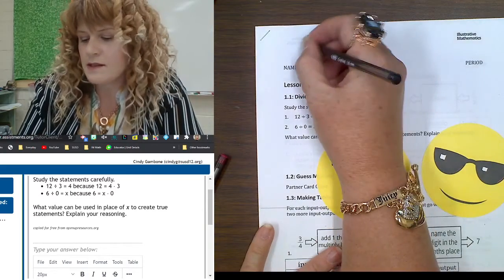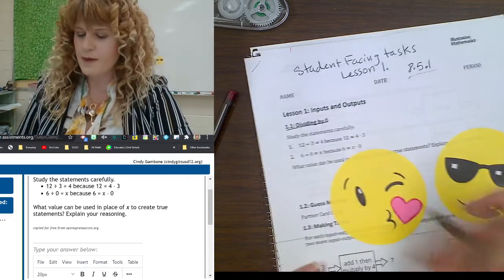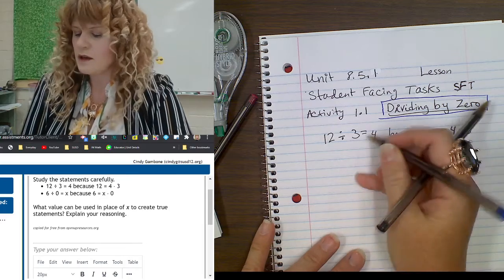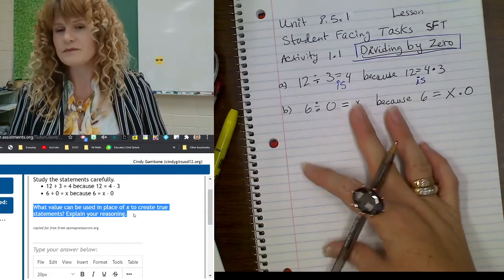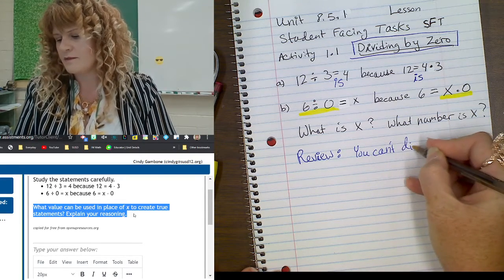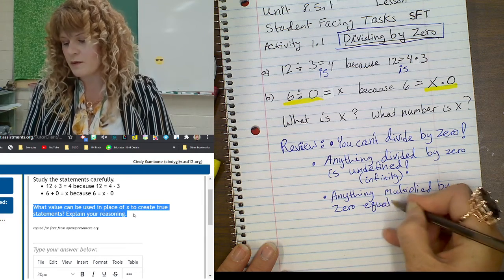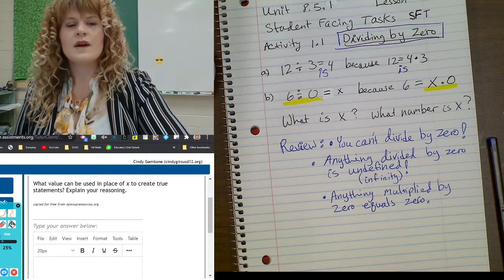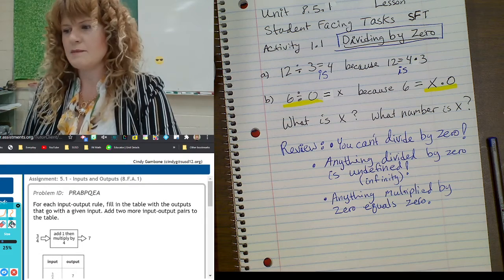8 5 1 Lesson, Dividing by Zero